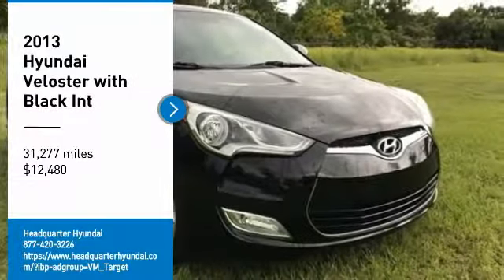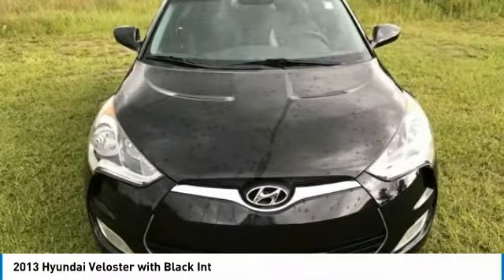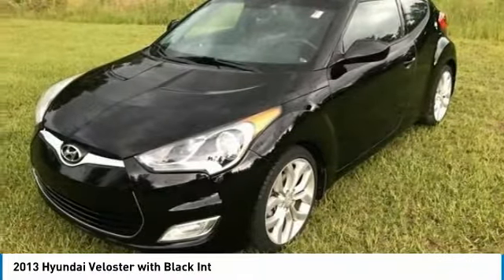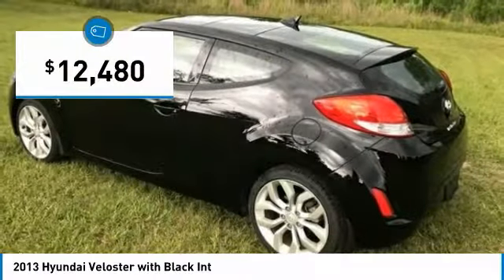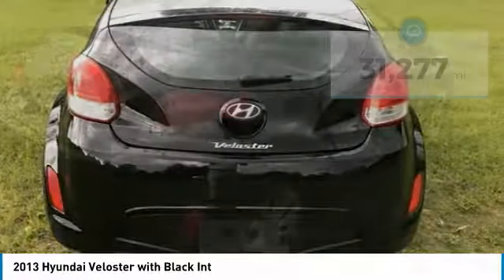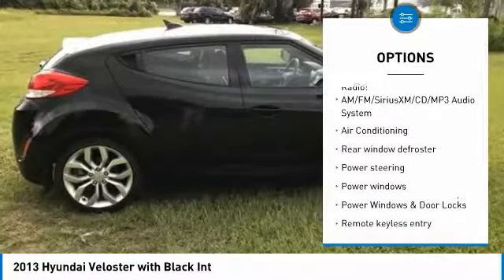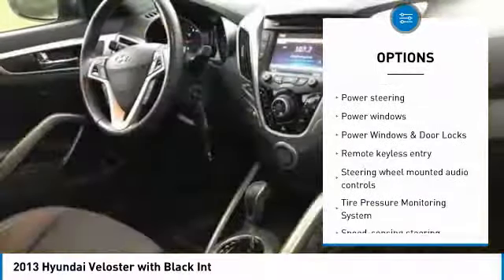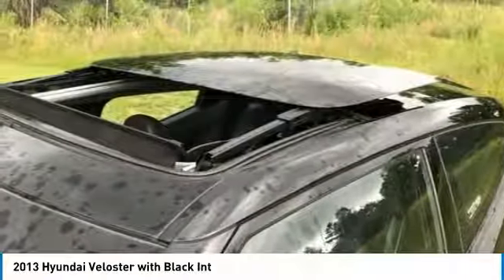2013 Hyundai Veloster Sanford FL JU614180A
2013 Hyundai Veloster with Black Int

Headquarter Hyundai
3775 North US Highway 17-92

Pick up this Ultra Black Pearl 2013 Hyundai Veloster, available today at Headquarter Hyundai. This could be the one you've been searching for.